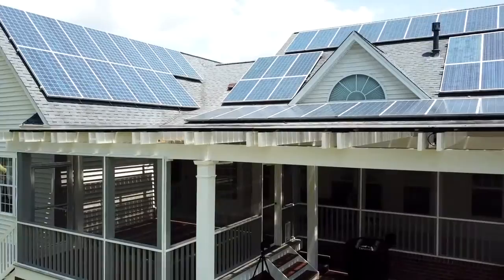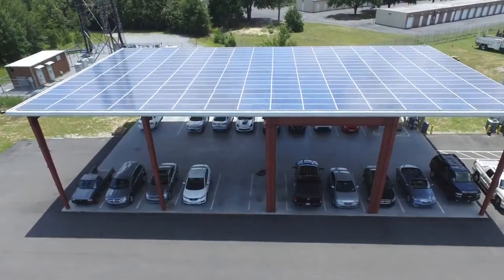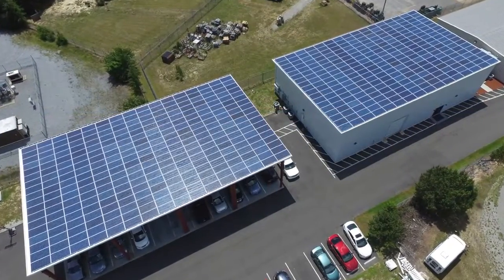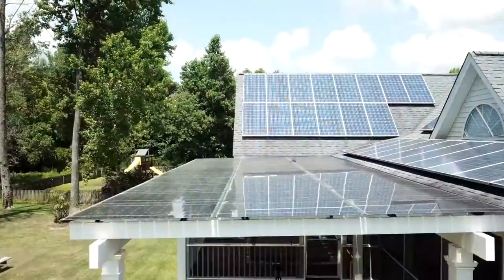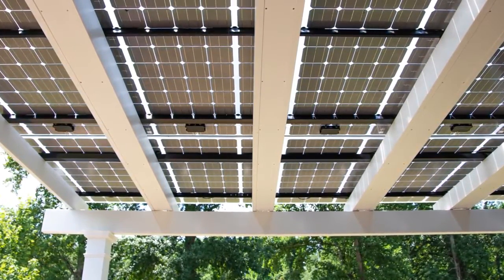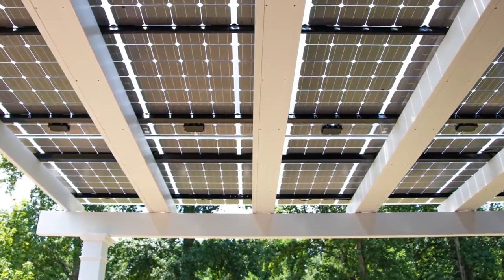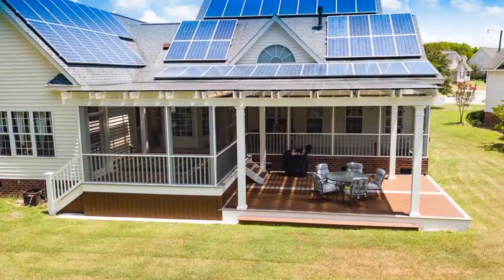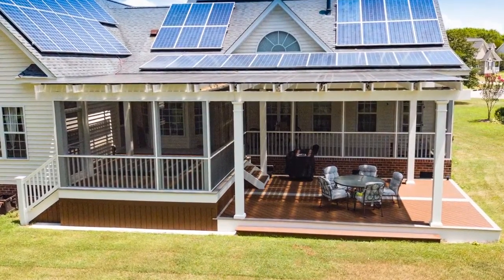Solar Install in Winterville NC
William Smith
855.5GO.GPNC